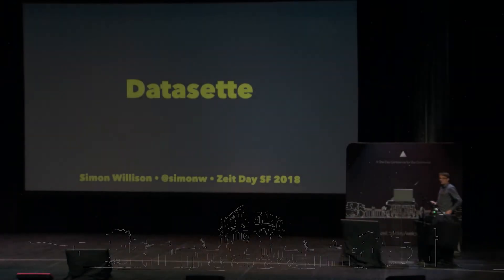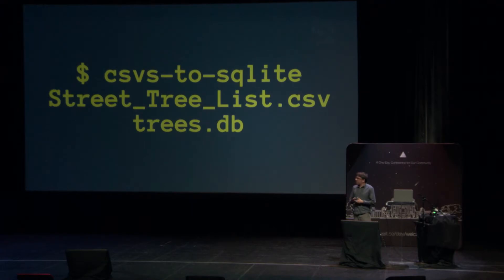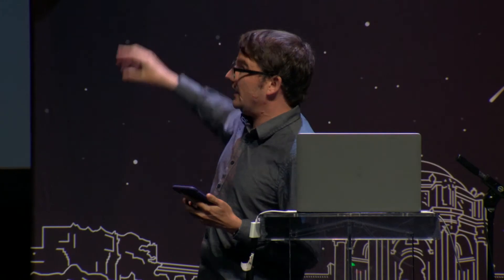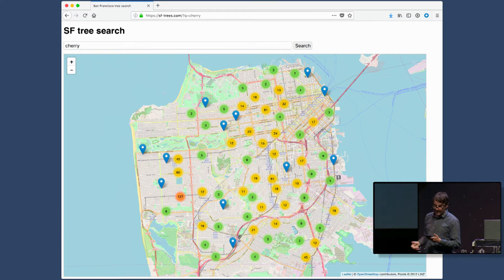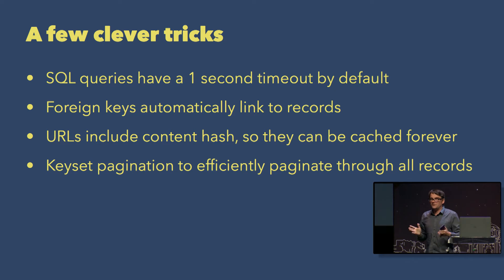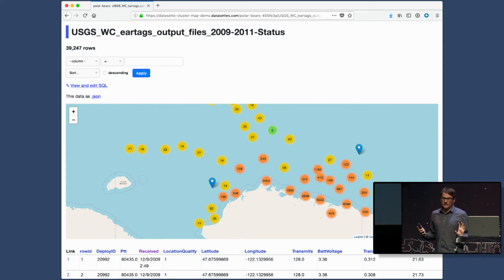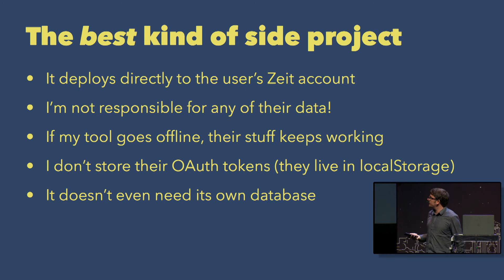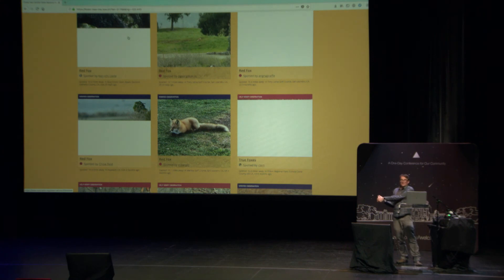Simon Willison: Datasette and Datasette Publish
Zeit Now makes deploying application logic easy, but leaves mutable persistent data stores to other vendors. This makes it an excellent fit for publishing static datasets. Datasette allows any data that can be represented as a SQLite database to be deployed to the cloud as a browseable interface and JSON API. It makes publishing data as easy as publishing static HTML, and opens up powerful opportunities for rapid prototyping against real-world data. Datasette Publish goes a step further, using the Zeit API to allow users to upload CSVs and create their own Datasette deployments without leaving their web browsers.

Simon will talk about how he built Datasette and Datasette Publish and make the case for building software that deploys other software using the unique capabilities of Zeit’s API 2.0."